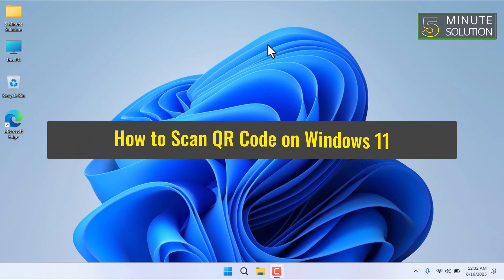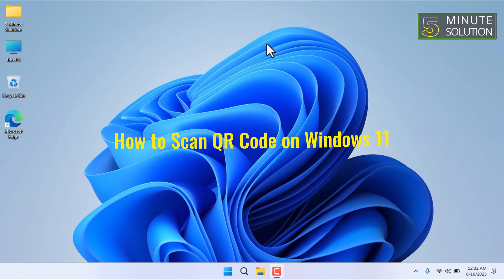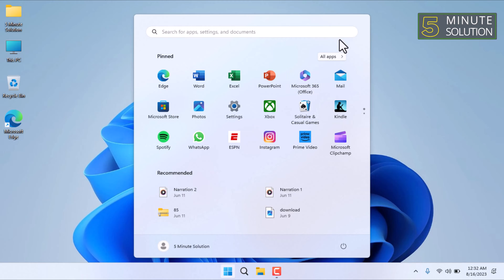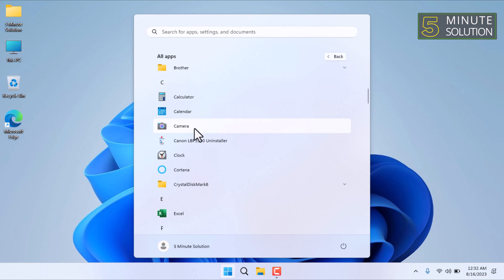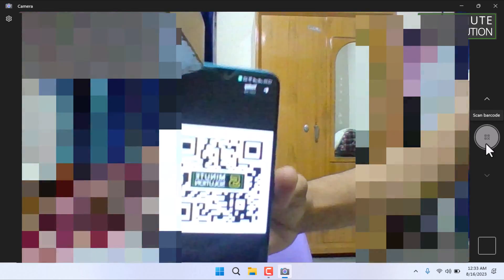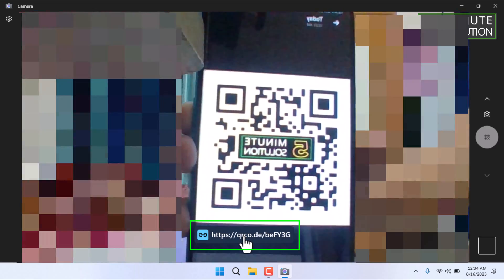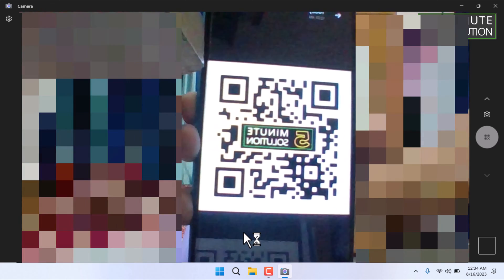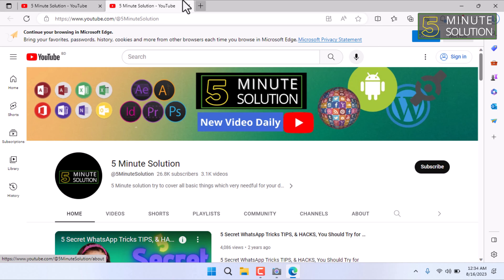How to Scan QR Code on Windows 11 | Full Guide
Wonder how to scan a QR code in Windows 11? Here are three different ways to scan your QR codes from photos or using the default camera app.